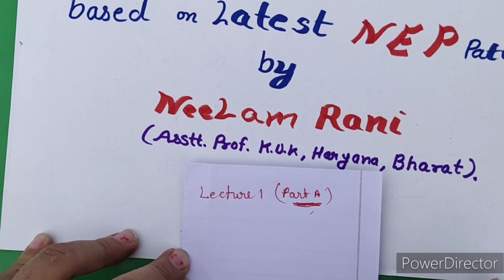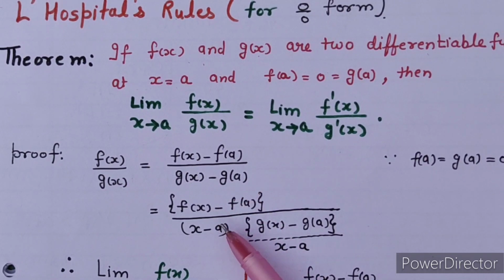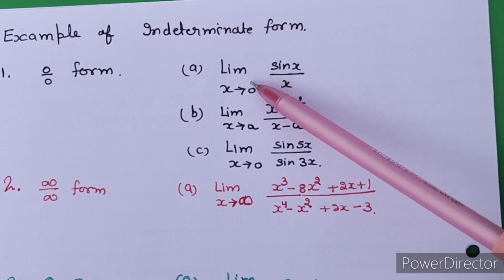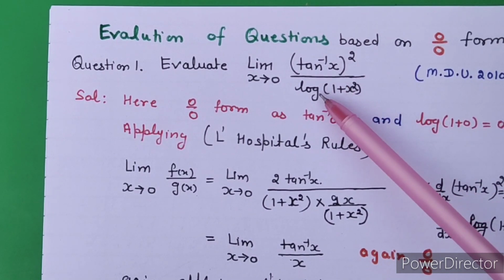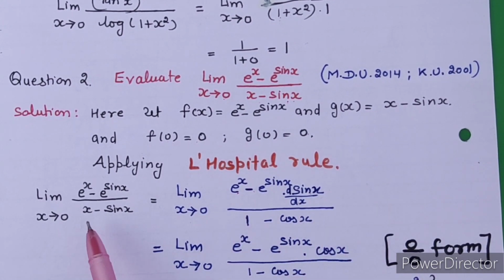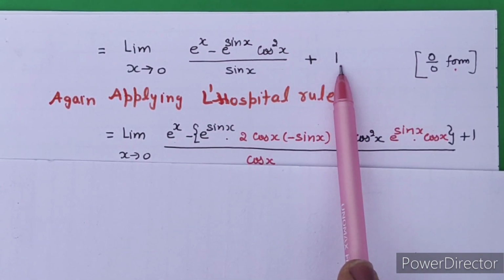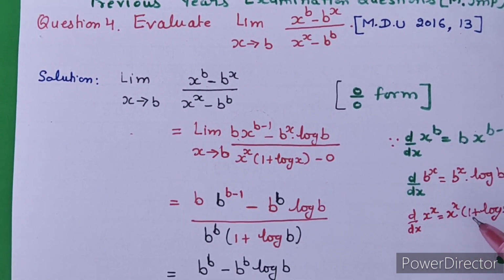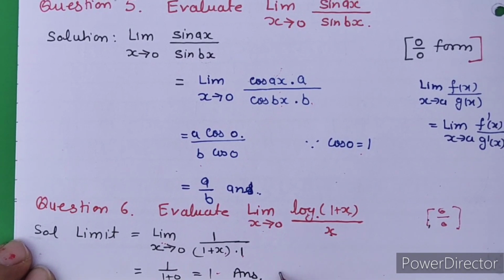Calculus: Lecture 1 (part A ) Indeterminate FormsIsem 1 | IIHS | NEP| Lord Shiva Education point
Syllabus coved: Application of L’Hospital rule to
indeterminate forms,

Basic Calculus:    code   B23-MAT-103
           Calculus:              B23-MAT-101